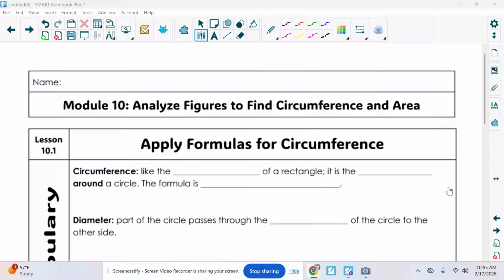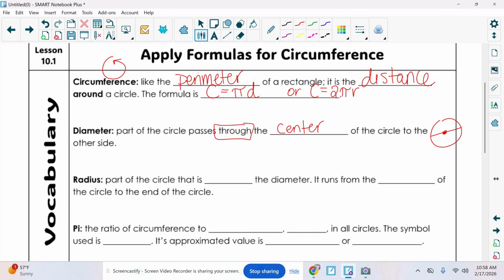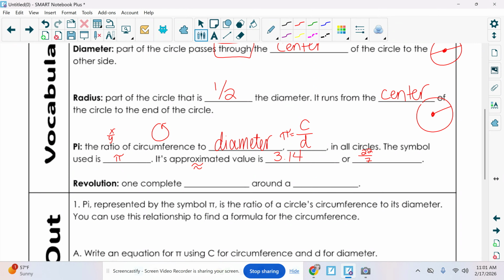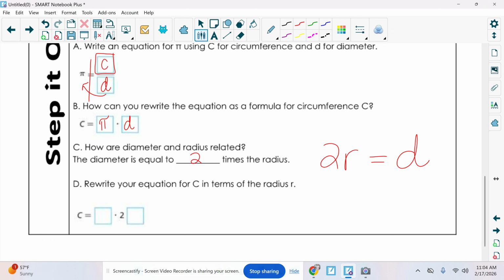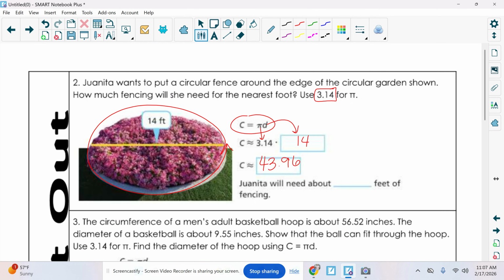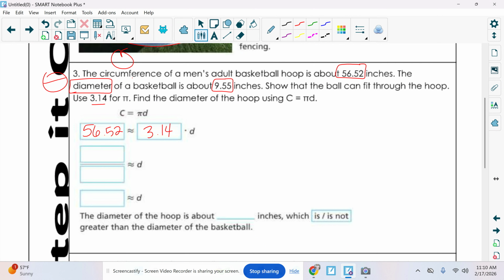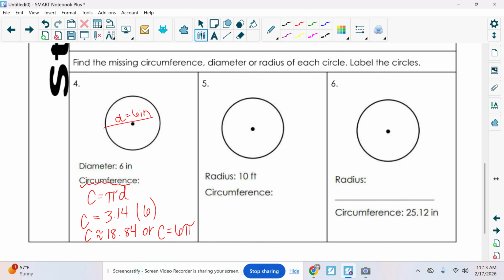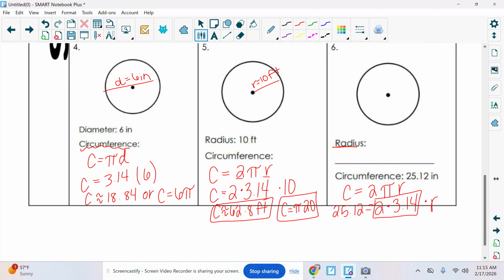Module 10.1 Circumference Notes